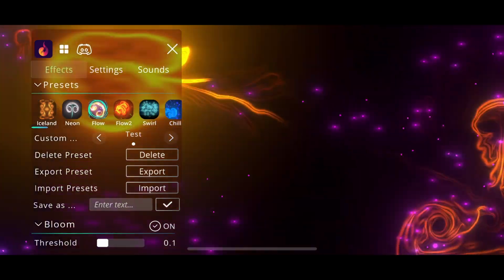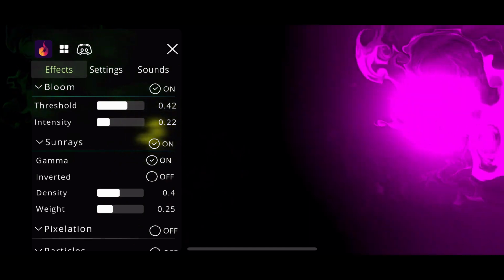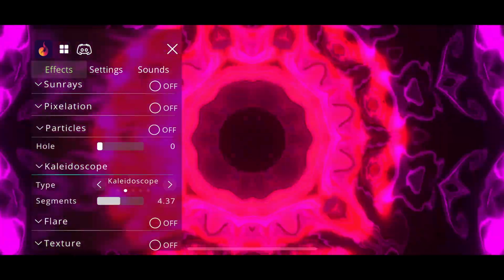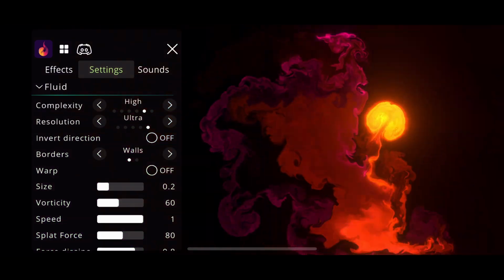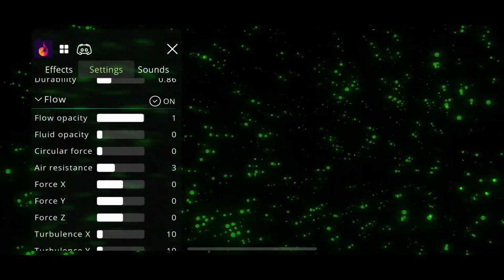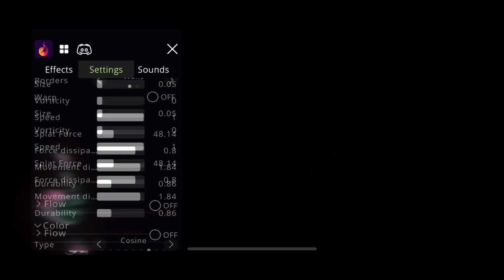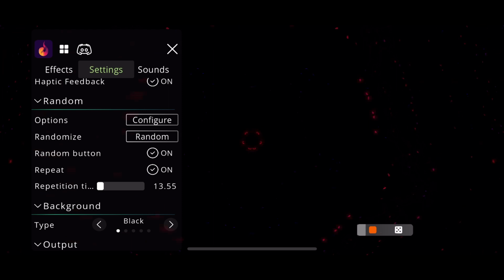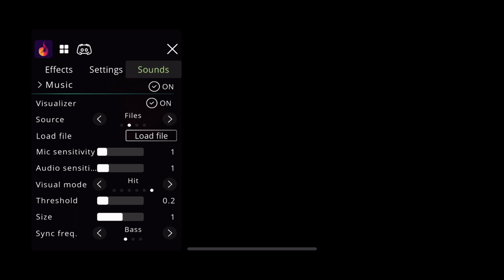Fluids tutorial iOS, Android, OS X